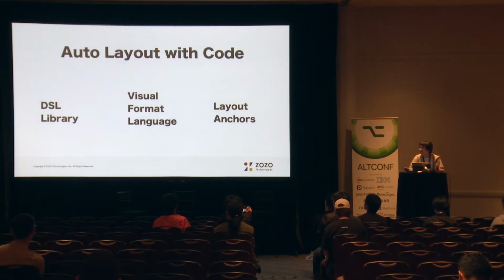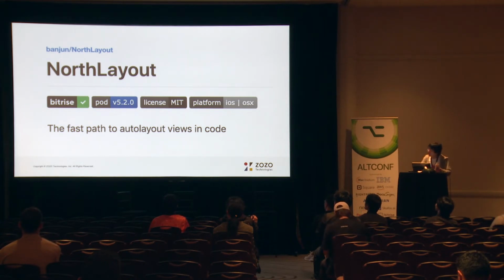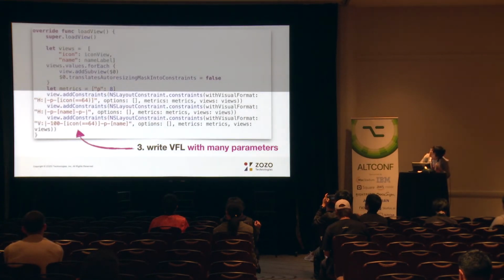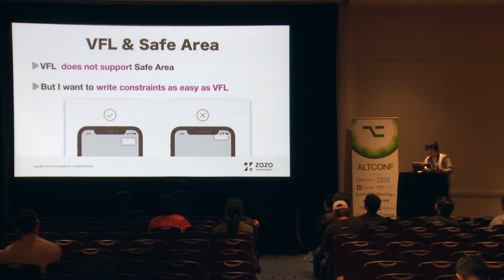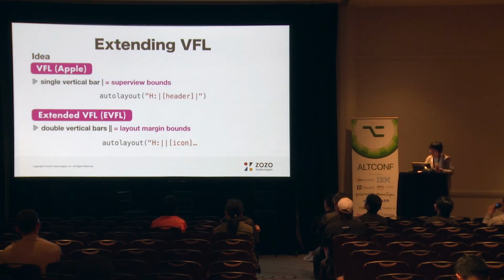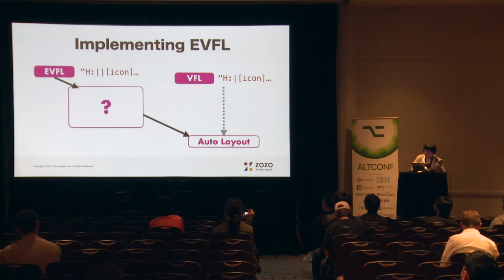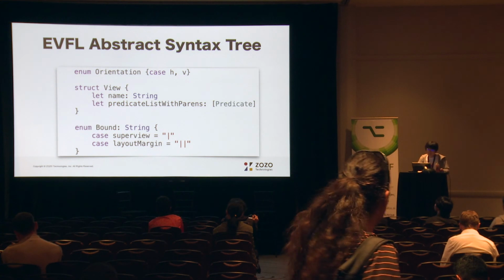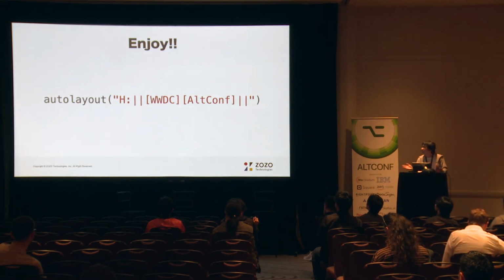Auto Layout with an Extended Visual Format Language - BAN Jun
Visual Format Language (VFL) is provided by UIKit light-weight way to define Auto Layout programmatically. Unfortunately it is not capable of making constraints to neither Safe Area or Layout Margins.

To solve this problem I made `banjun/NorthLayout` library, which proposes an extended VFL for supporting constraints to Layout Margins. Although there is no direct support for Safe Area, with Layout Margins it’s possible to set constraints to Safe Area as well. `banjun/NorthLayout` made with `kareman/FootlessParser`, that is a parser-combinator which can be easily used thanks to Swift’s type system. And in this talk I’ll show you how my library allows to set Safe Area constraints with an almost no changes of your app code.